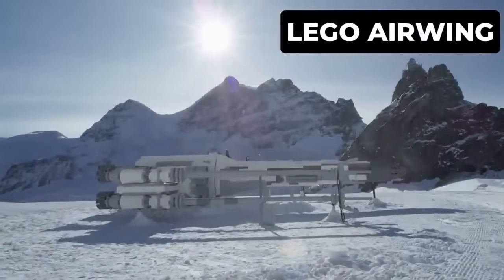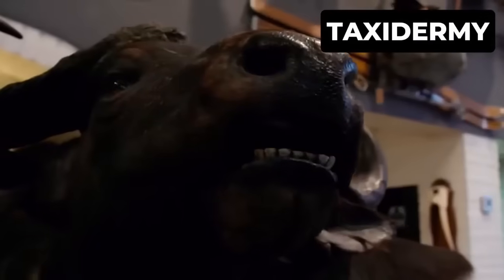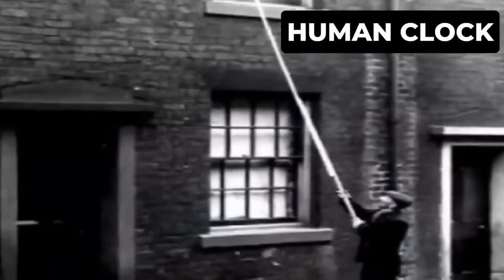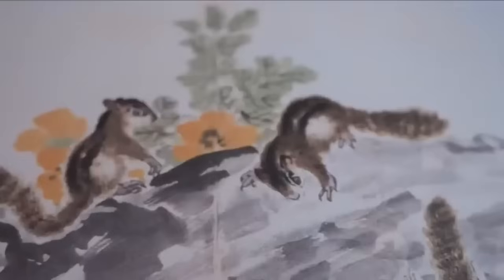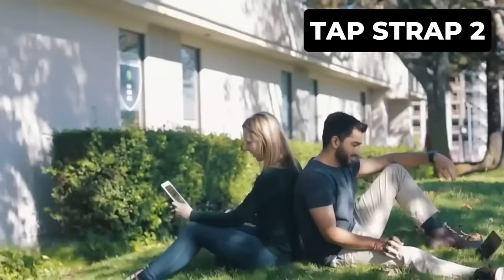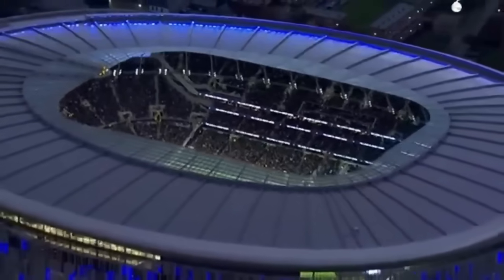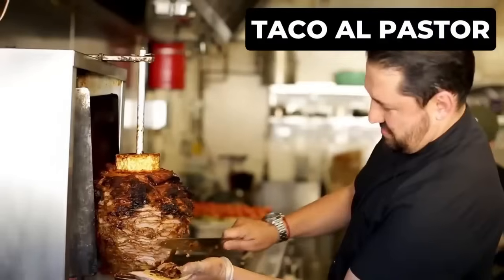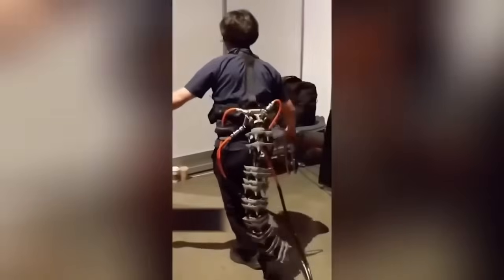1 HOUR Of AMAZING CURIOSITIES That Will Leave You Open-Mouthed😲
Get ready for 1 HOUR of AMAZING CURIOSITIES that will truly leave you open-mouthed! From fascinating curious facts and unbelievable discoveries to unknown facts you probably never heard before, this compilation is packed with mind-expanding content. Travel through curiosities of the world , science, history, and beyond — all in one incredible 1 hour of facts experience.

Whether you love interesting facts, or just want to increase your general knowledge , this video has it all. You'll find random facts and curiosities you didn't know that will surprise, entertain, and make you say “Wow!” It's the ultimate mix of mindblowing facts and facts and curiosities you can't miss.

Perfect for anyone who enjoys an hour of facts filled with trivia, and “ did you know ” moments that you can share with friends. Sit back, relax, and enjoy this nonstop flow of amazing facts and stories from around the globe.